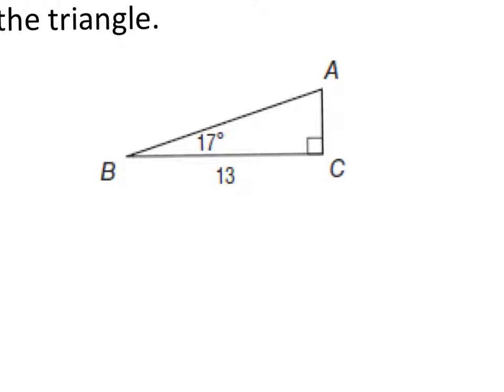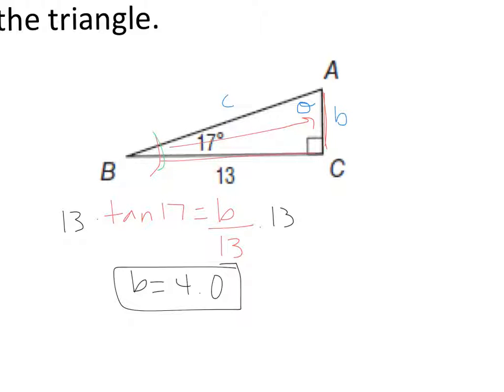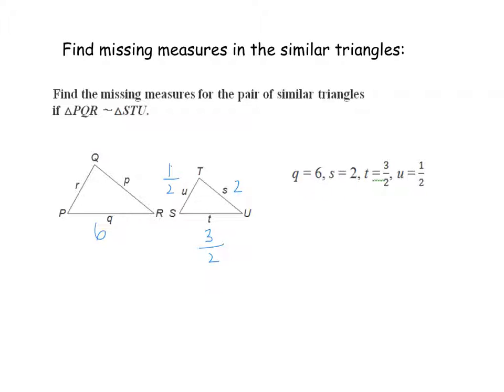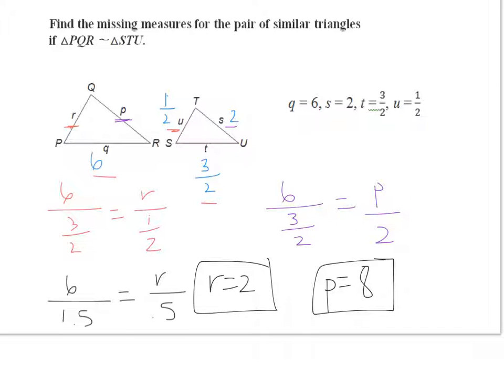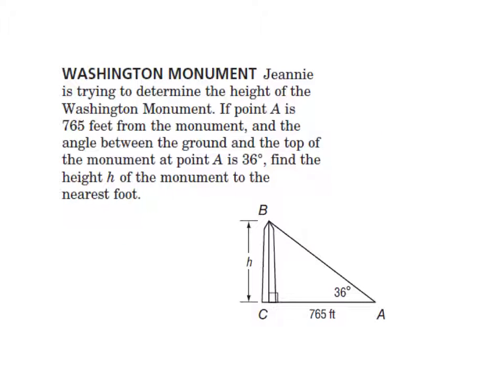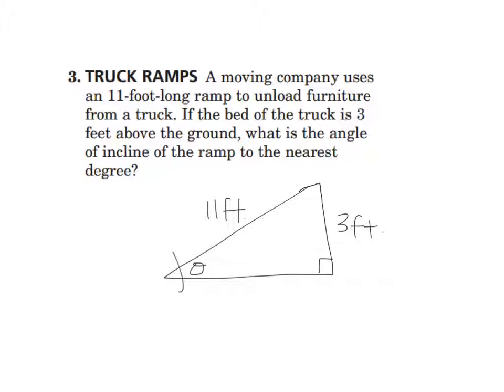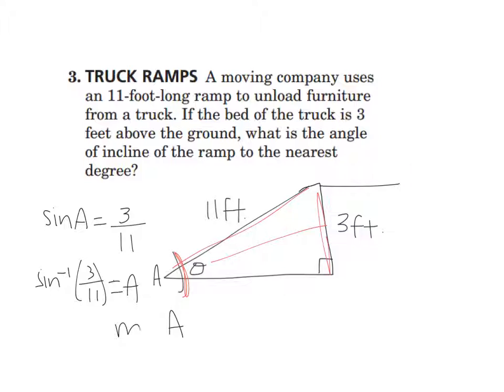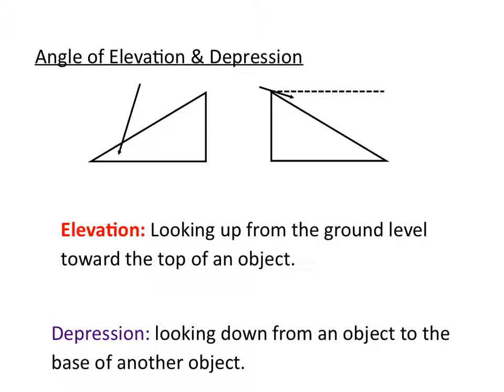Trig Unit Day 3